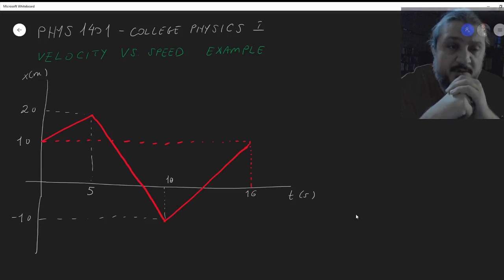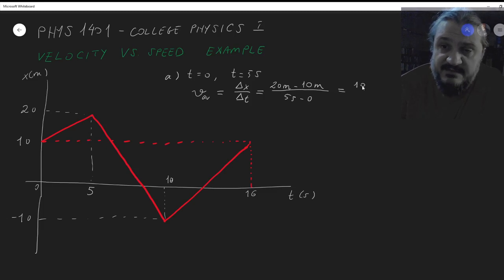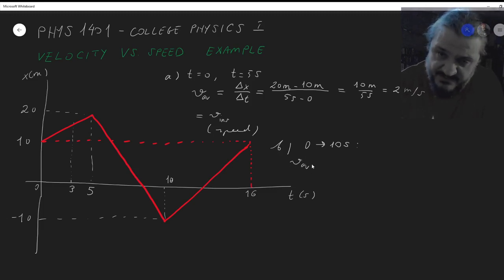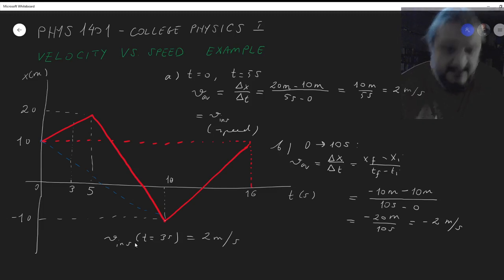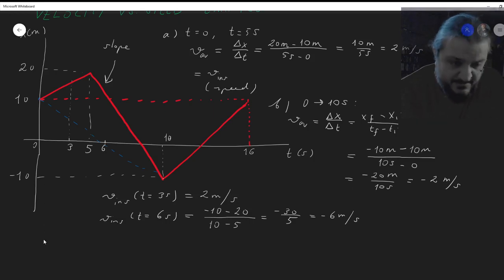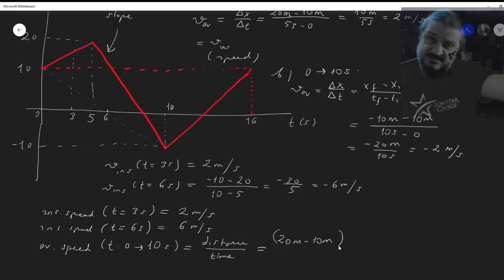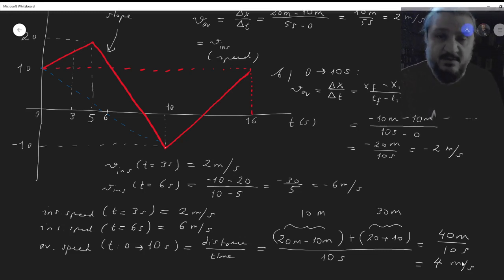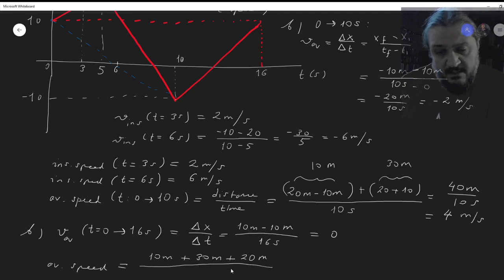College Physics I - PHYS 1401 - Speed vs Velocity Example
How to find the average speed, average velocity, instantaneous speed, and instantaneous velocity from a position-time graph.